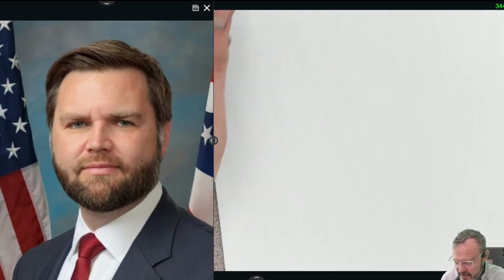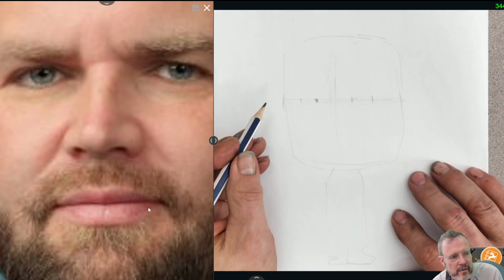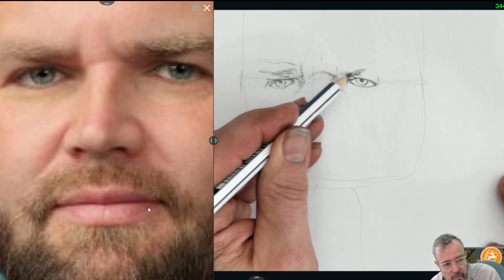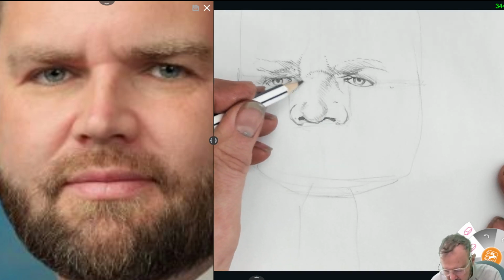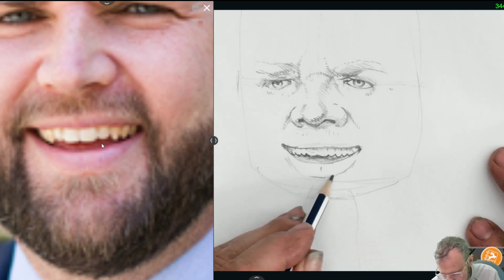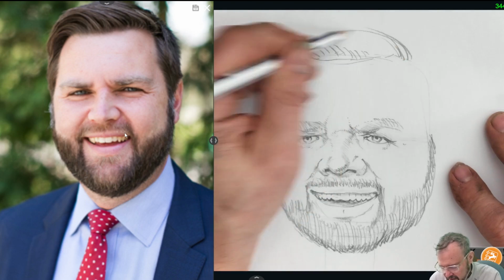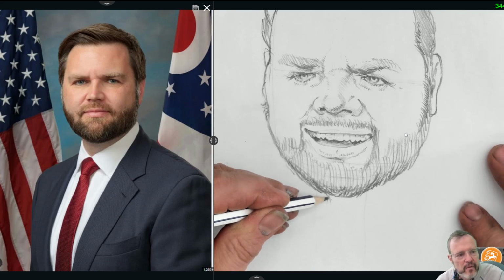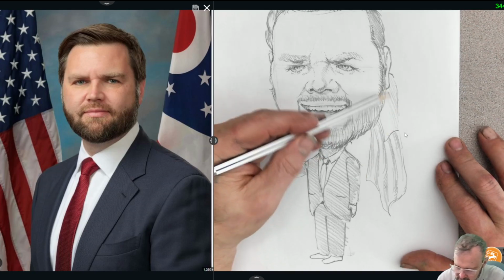Follow along step by step and draw a caricature of JD Vance!